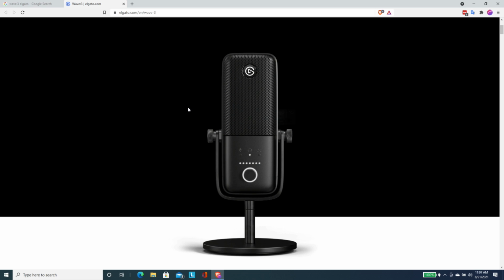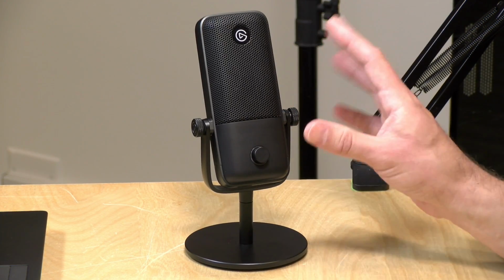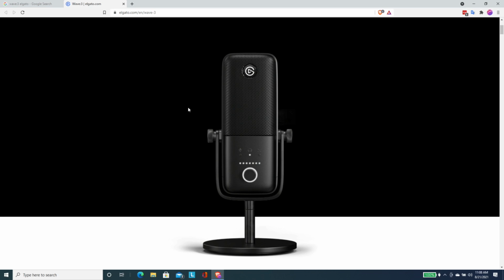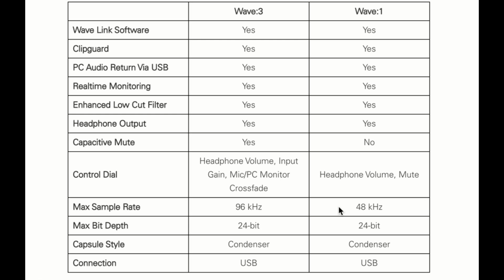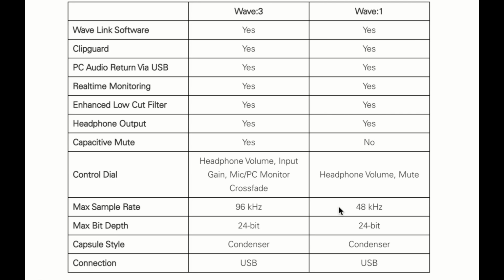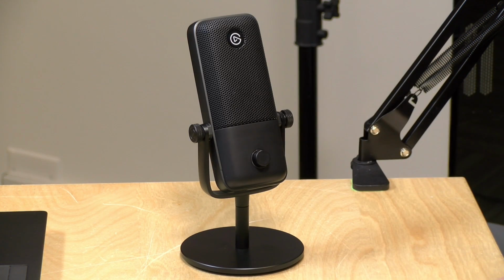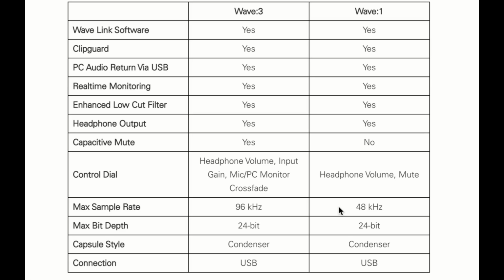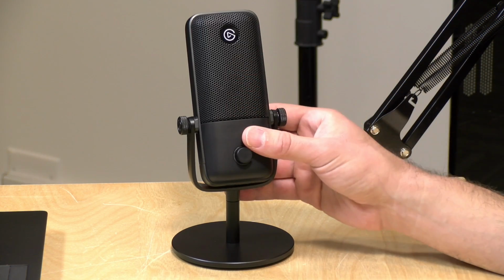Elgato Wave: 1 vs. Wave: 3 Microphone - What Are the Differences?